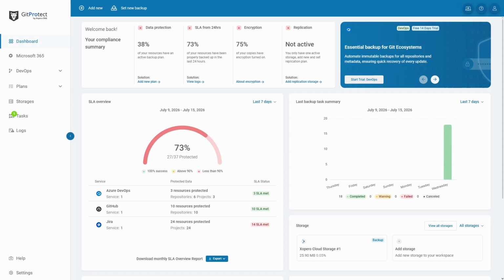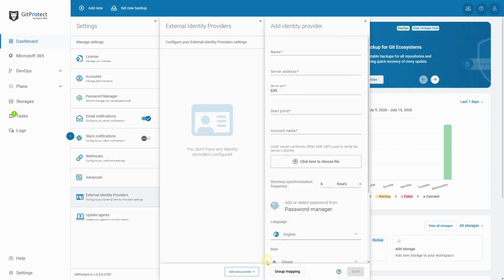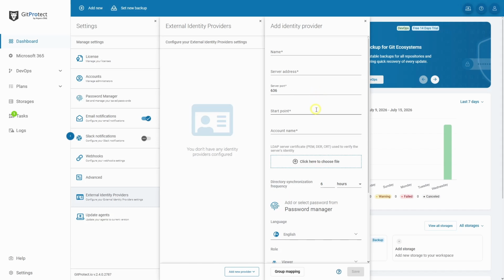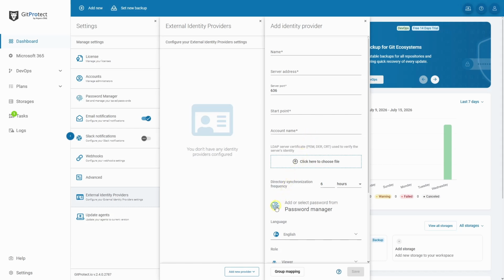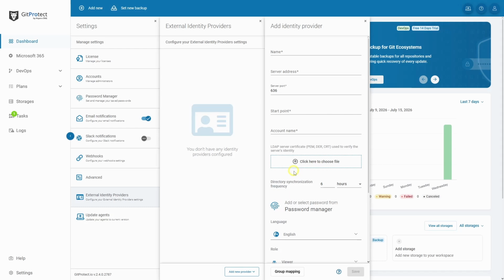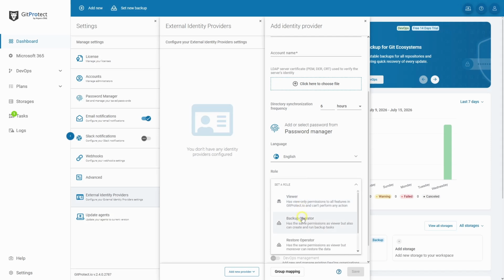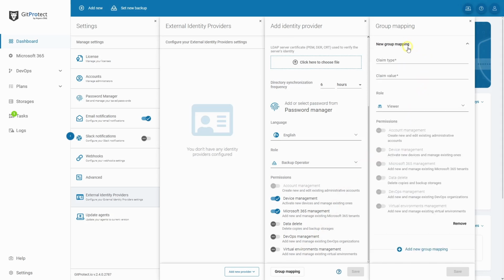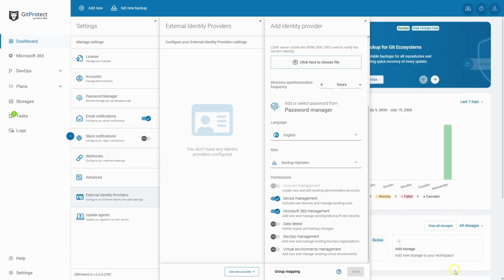GitProtect.io & Active Directory Integration (LDAP) | User Management Automation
User management in GitProtect.io is becoming even simpler! In version 2.4, we introduced direct integration with Active Directory via the LDAP/LDAPS protocol. Streamline your administration and replicate your company's hierarchy in minutes.

In this tutorial, you'll learn how to establish a secure AD connection, handle verification certificates, and map AD groups to corresponding roles inside the GitProtect.io console.

📌 Key Integration Benefits:
* Automatic account provisioning upon first login.
* Group-to-role mapping to perfectly mirror your organization's structure.
* Emergency administrative authentication preventing lockout.

⏱️ Timestamps:
0:07 - Key Benefits of Active Directory Integration
0:33 - Prerequisites (The GitProtect Agent Role)
1:00 - Setting up LDAP/LDAPS Connection Parameters
1:34 - Handling LDAP Server Certificates (Trusted vs. Self-signed)
2:24 - Default User Settings and Group-to-Role Mapping
2:52 - Summary & First Domain Login Demo